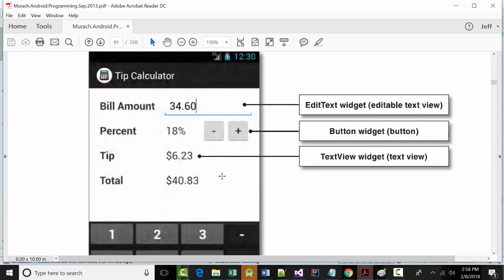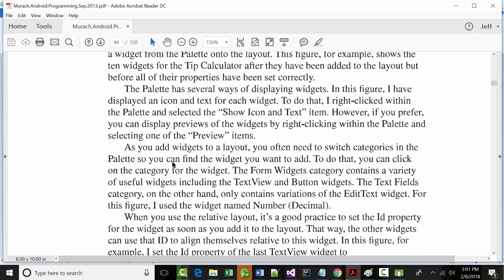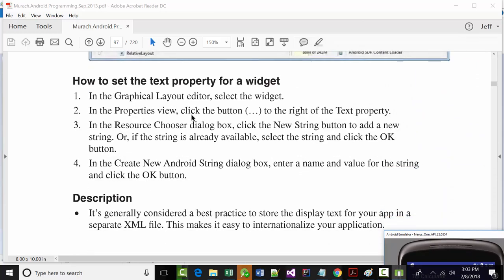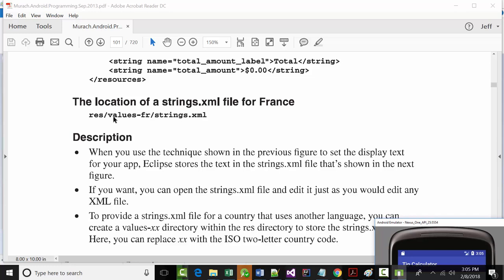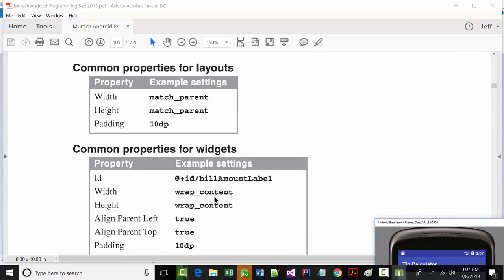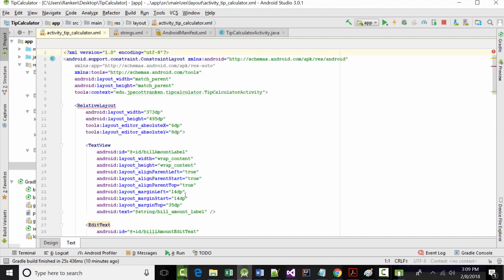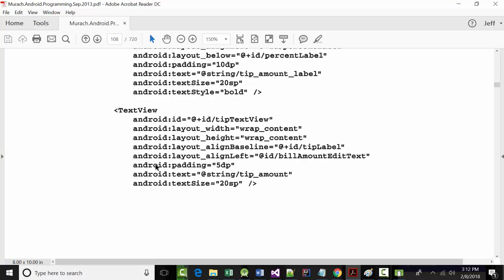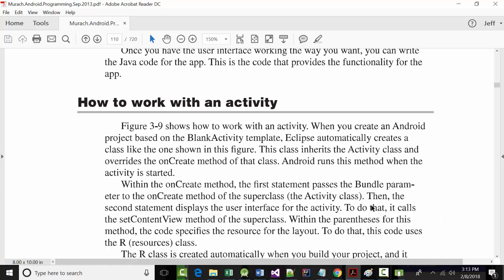AWD1112 - Android - Chapter03 - Tip Calculator Part02 - 02-08-2018